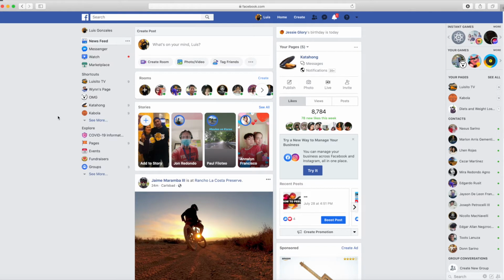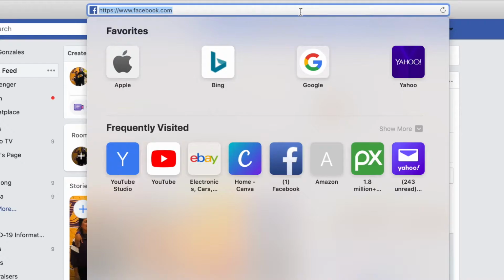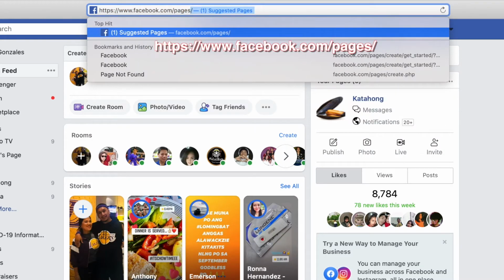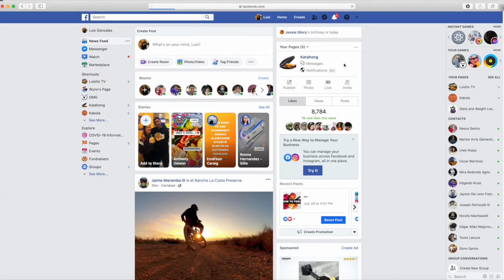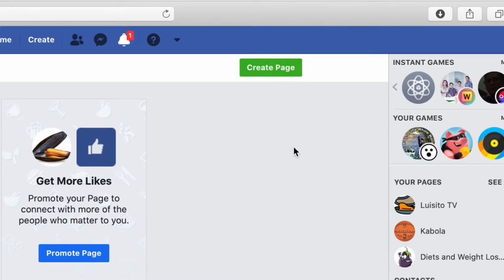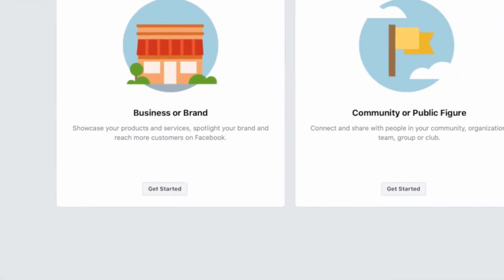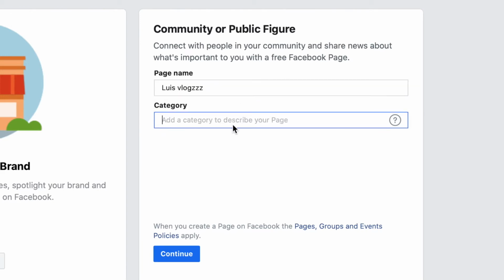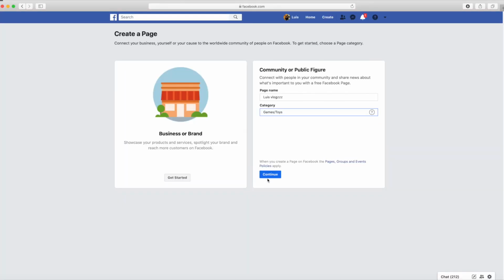HOW TO CREATE A FACEBOOK PAGE 2020 (SUPER EASY)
HOW TO PEEL A MANGO WITH A KNIFE 2020 (EASY WAY)

SOCIAL MEDIA NI KATAHONG